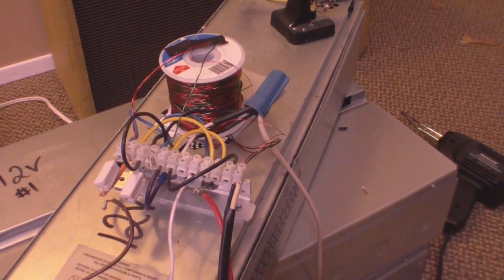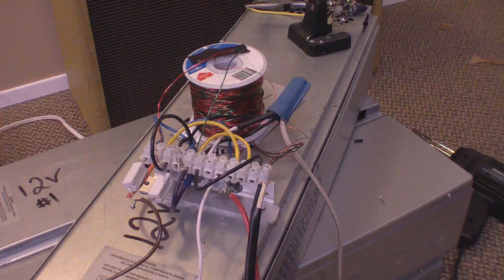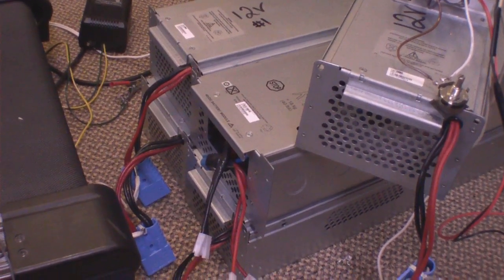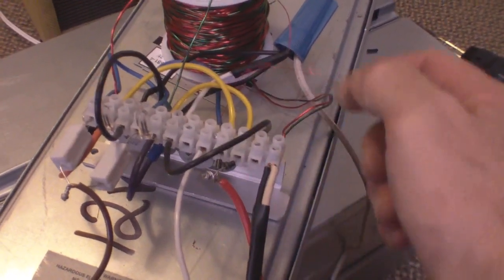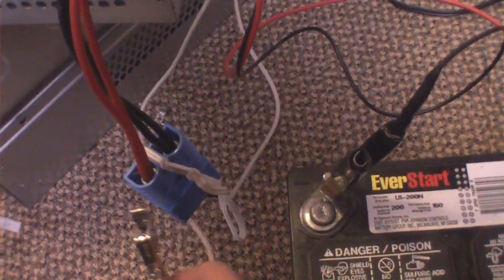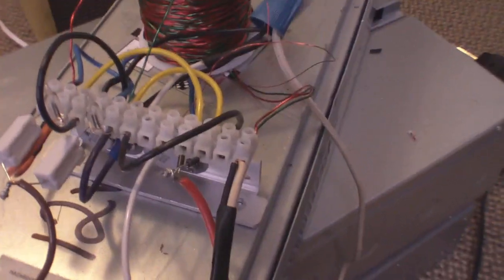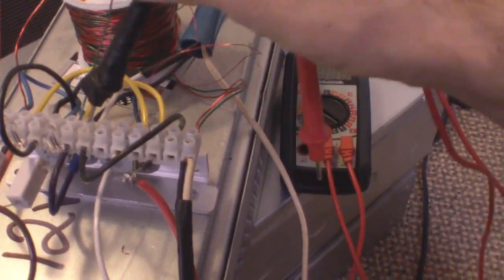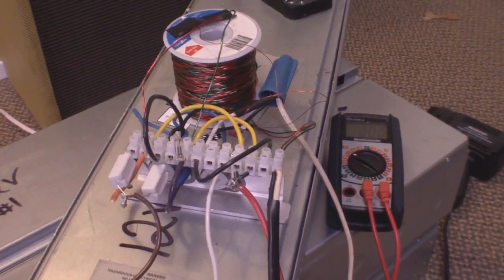Bedini SS SSG 2T - First Attempt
This is my first attempt at a multiple transistor SSG solid state. It has 2 run coils (18 AWG) and a trigger (26 AWG) on a single spool, air core, (2) 2N3055's. At the moment it is very bare bones. Haven't figured out how to get it to oscillate with BEMF protection diodes yet. I was hopeing to actually wire a different variant, 49'ers shown Tesla Switch Oscillator, but I still have a few questions in my mind about that. The plan is to wind a 4 to 10 transistor solid state unit in the near future, but I thought I would make this one as a learning ground for the future. This unit seems to draw about 300 mA right up to 1.6/1.7A or so, depending on the base resistance setting. No figures on output (I killed my ammeter last night) yet, but it does oscillate / charge. For now it is just air core. and of course- John Bedini - for everything he has shared, and Magneticitist for helping me out, so often, for so long. I apologize for the length of this video I am rather tired, as a single parent, the only real time I have for this stuff, involves losing sleep LOL, not ideal, but what can you do! hehe Thanks for watching. So far, it seems to outperform my standard SSG (23 & 26 AWG 1T) that draws 90-180 mA when self oscillating